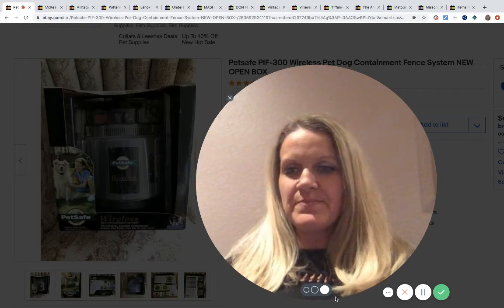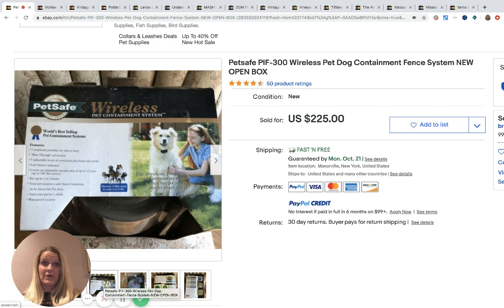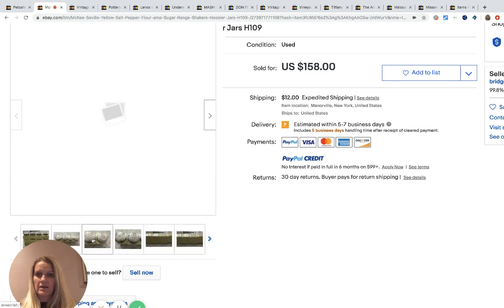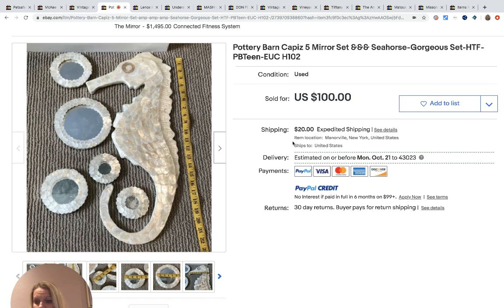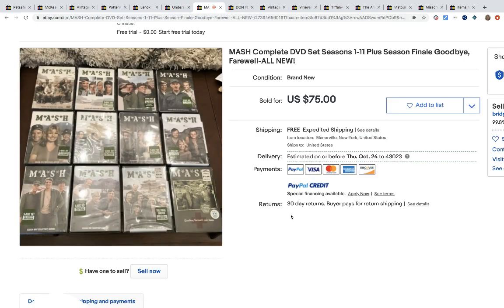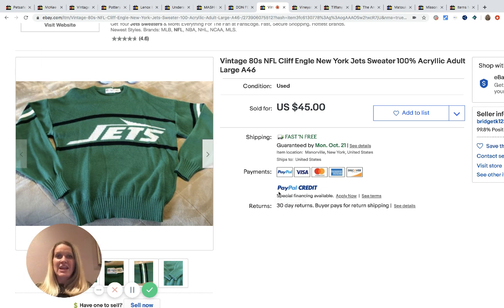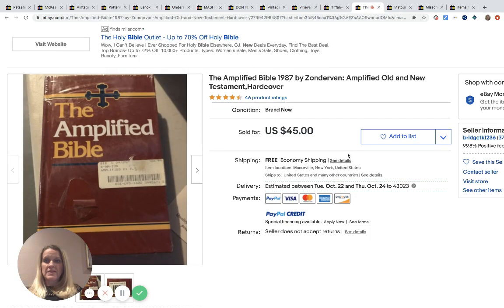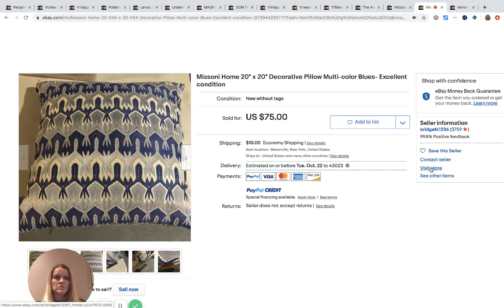Check Out these BOLO items that sold on EBay Featured ebay Seller